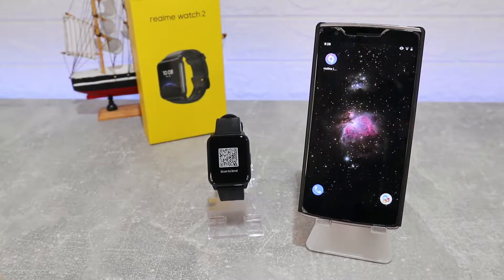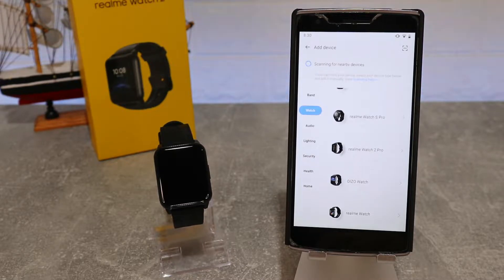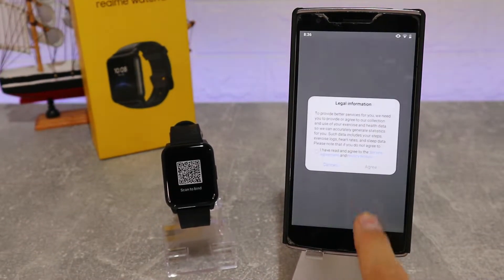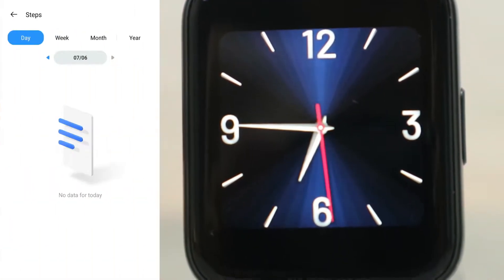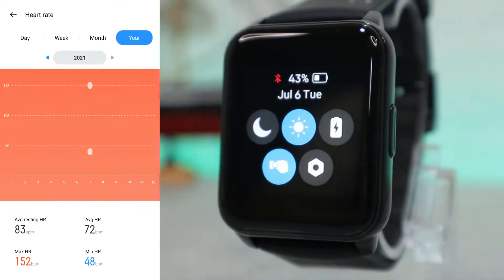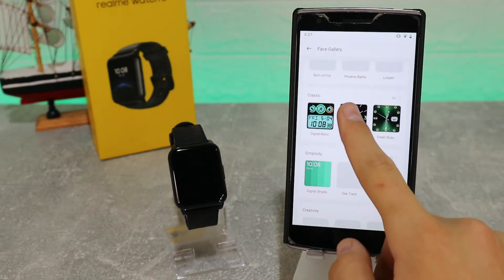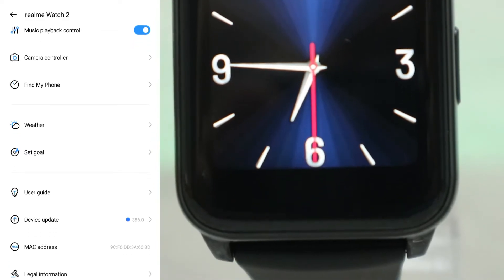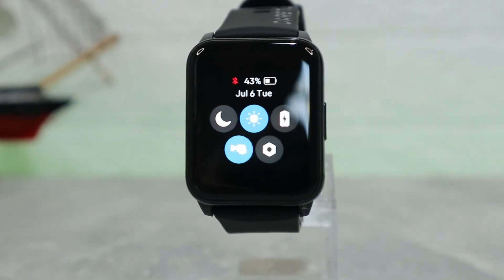How to connect Realme Watch 2 with Realme Link Android App